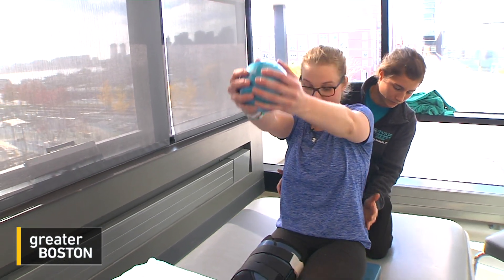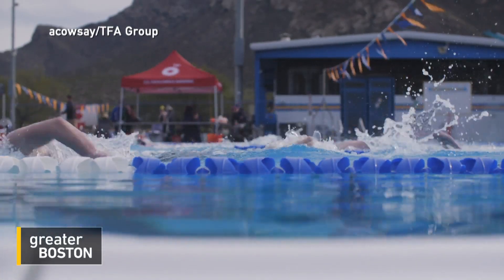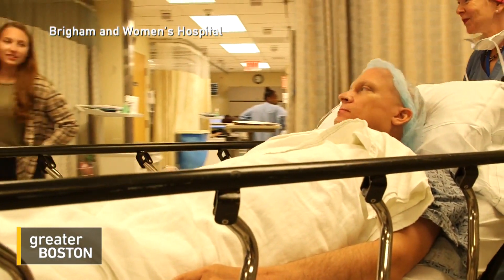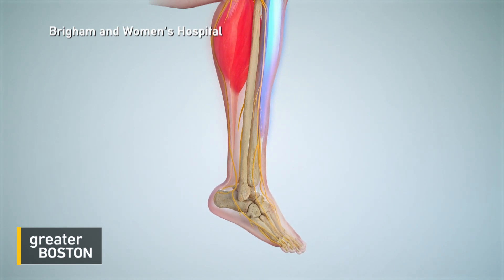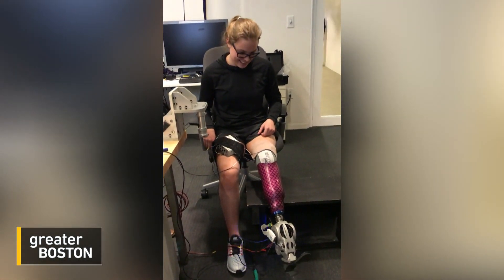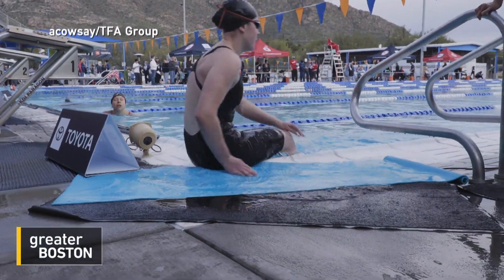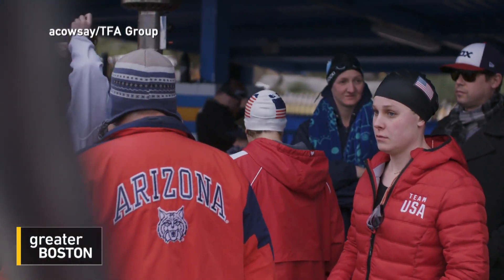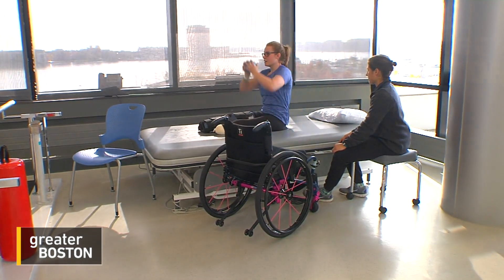A New Amputation Procedure Holds Promise For Patients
Cristina Quinn reports on a woman from Bedford, New Hampshire who’s helping local researchers perfect a new kind of amputation procedure that allows the patient to move their bionic limb with their brain like before.